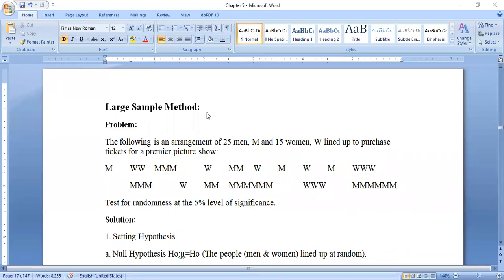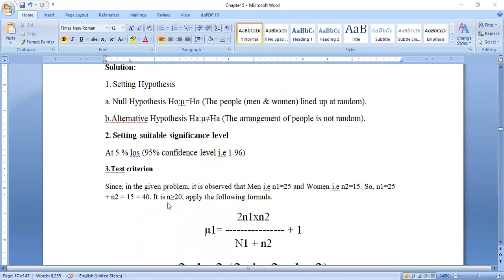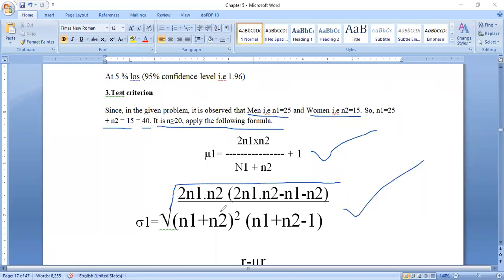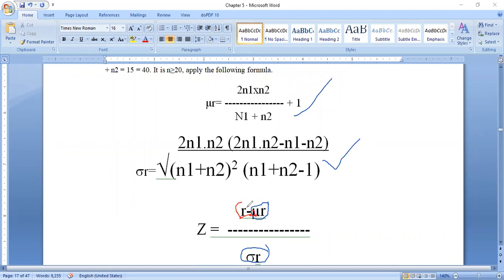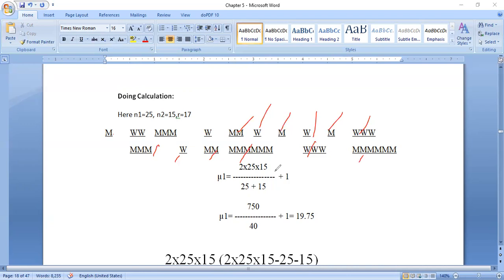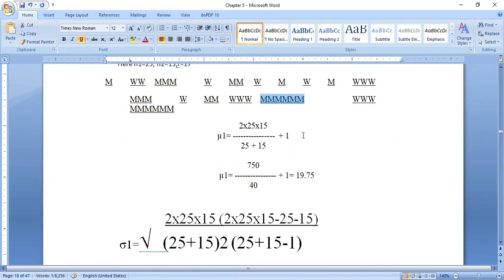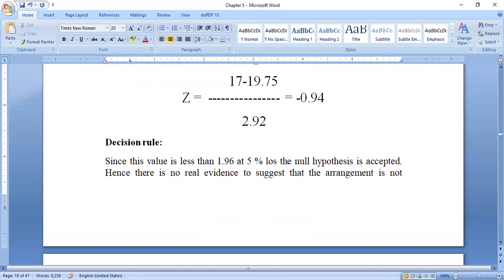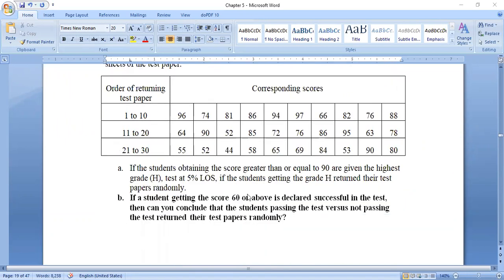"THE RUN TEST" // LARGE SAMPLE METHOD // Voice of Narender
In RUN TEST  there are two types of methods
1.SMALL SAMPLE METHOD
2. Large Sample method
In this class Large sample method is discussed in detailed.